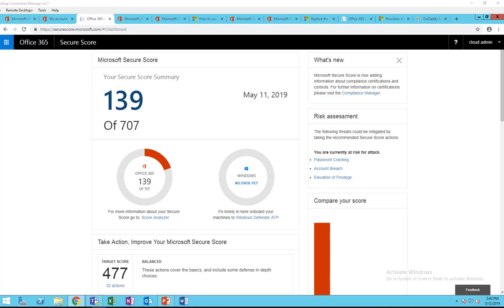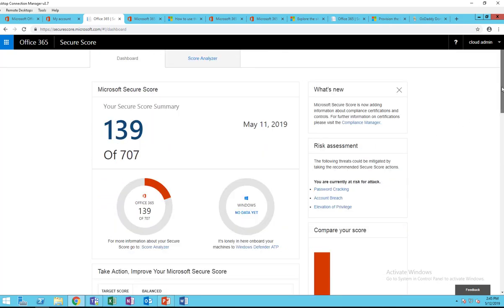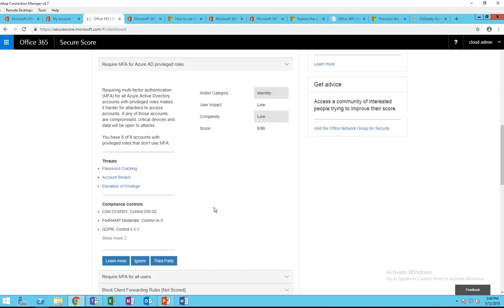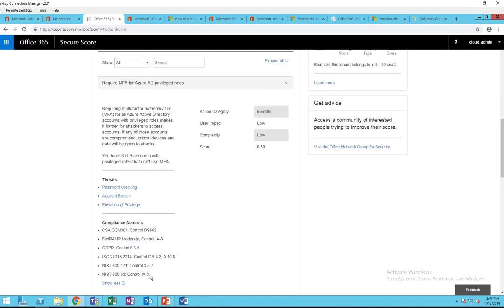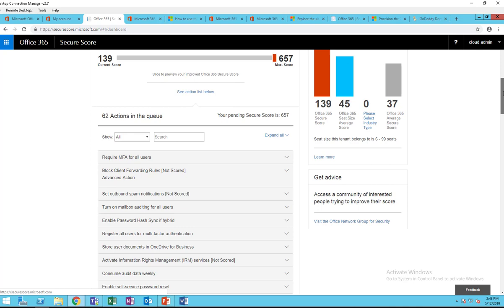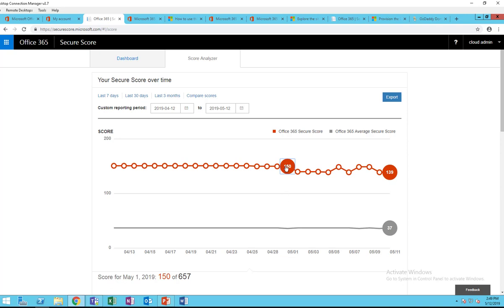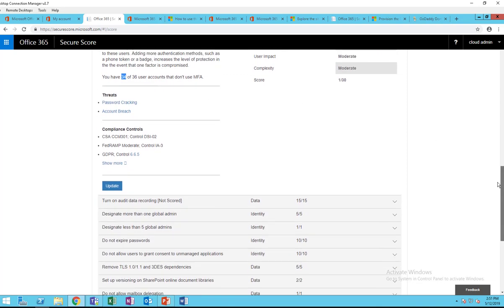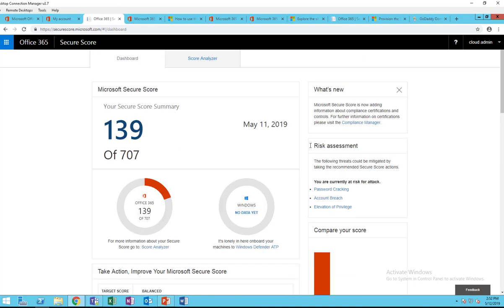Overview of Microsoft Office 365 Secure Score